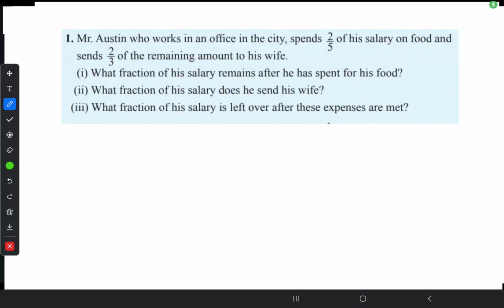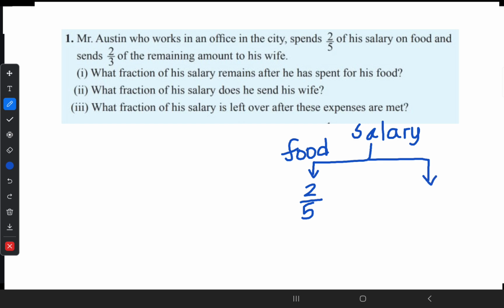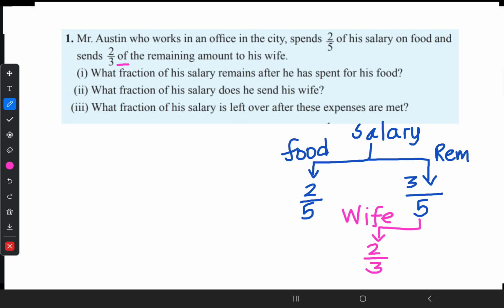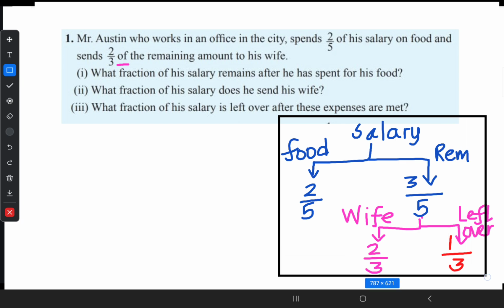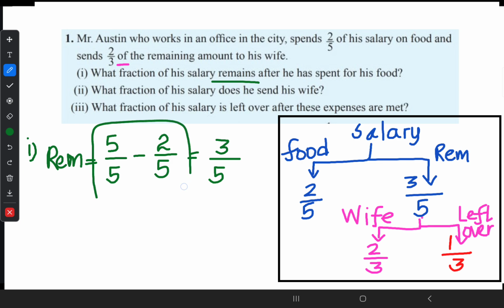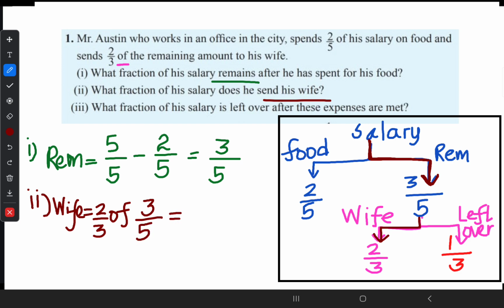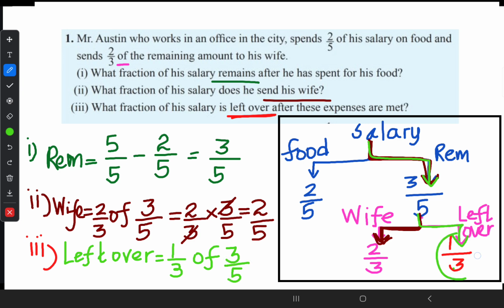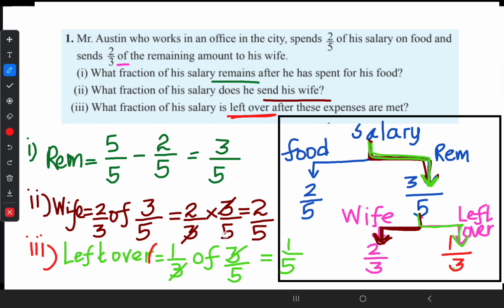Fractions 1️⃣💈 Past Paper Model Question 📉 | BODMAS Grade 9,10,11| Easy 💫 Tree diagram method